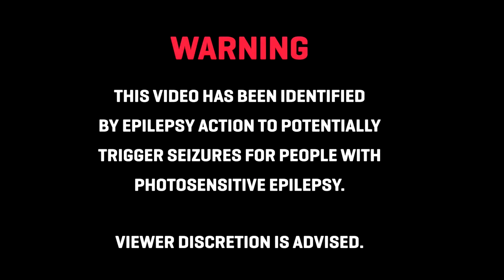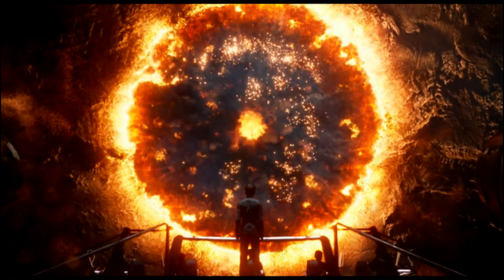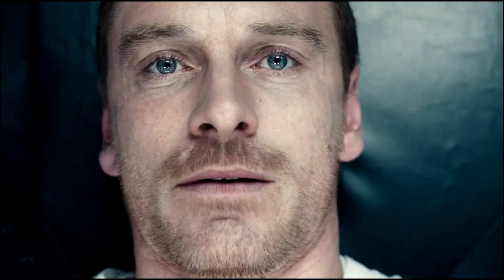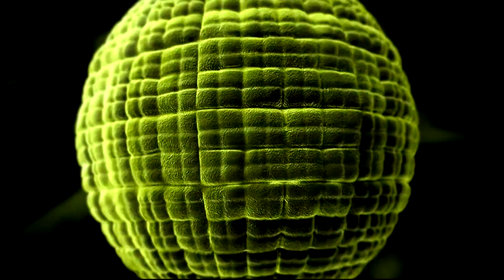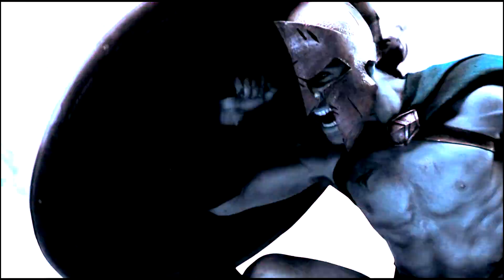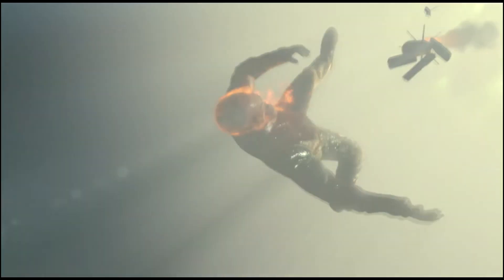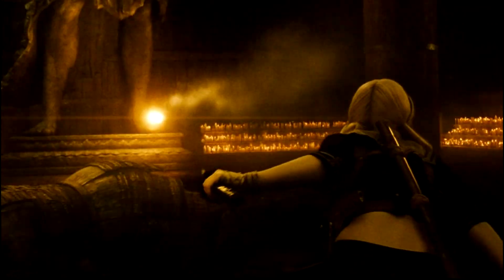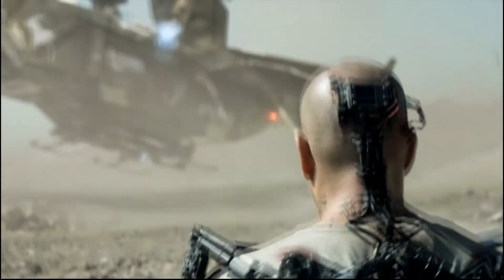Аsperity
рабочее название: RocketFunky_Gattaka_v_5.3.